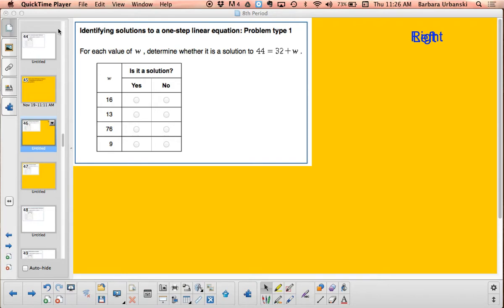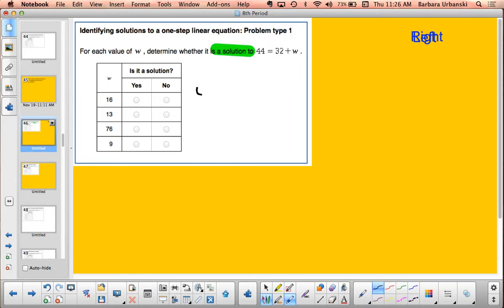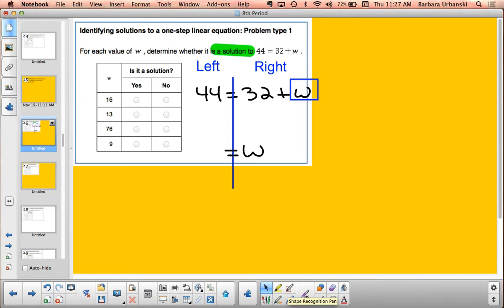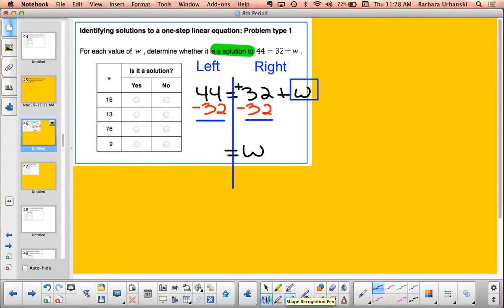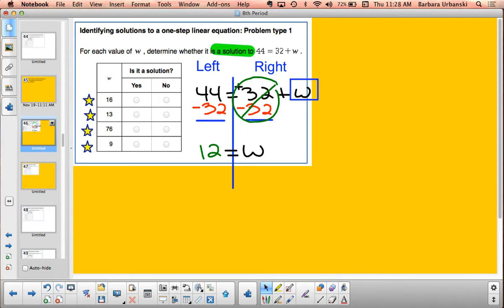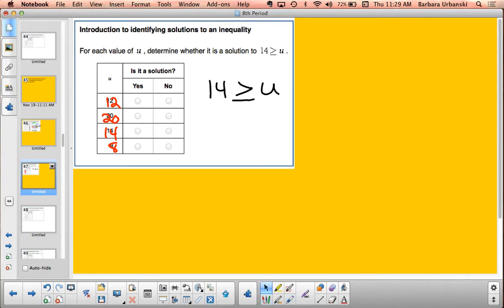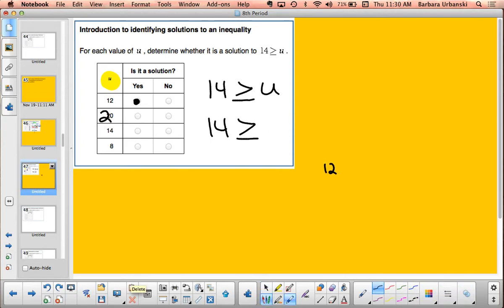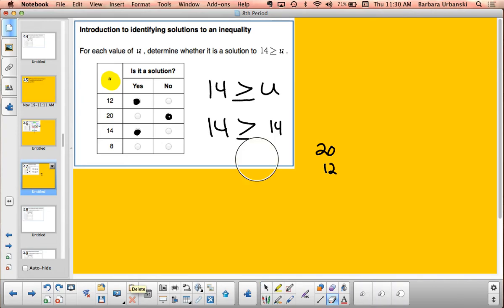Q-26 -- Identify Solutions to Inequalities